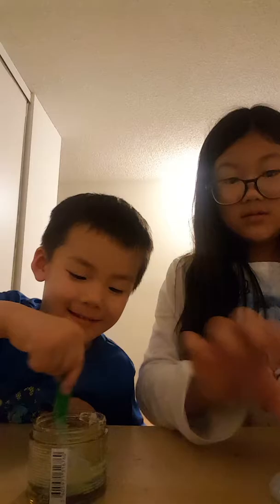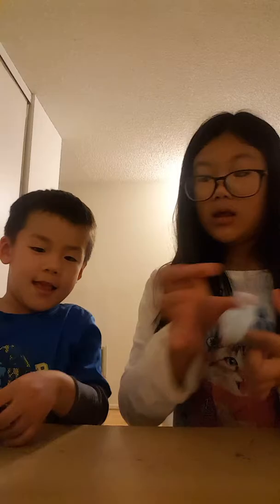Me and my brother making 🌟SLIME🌟!